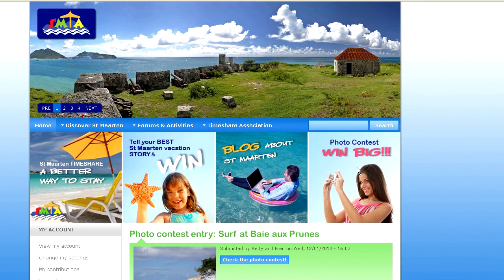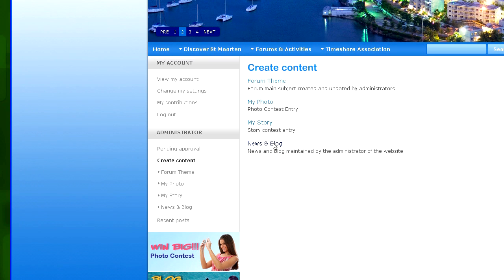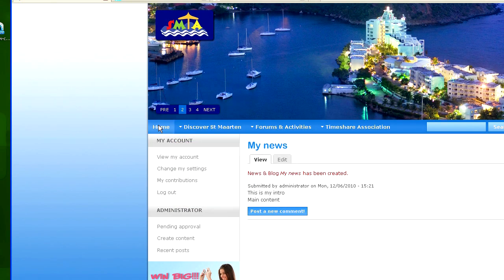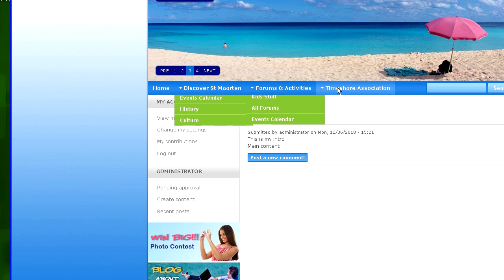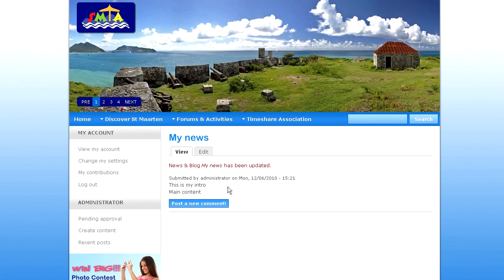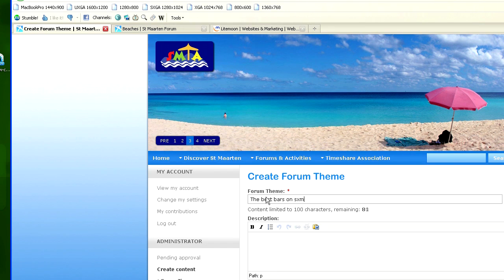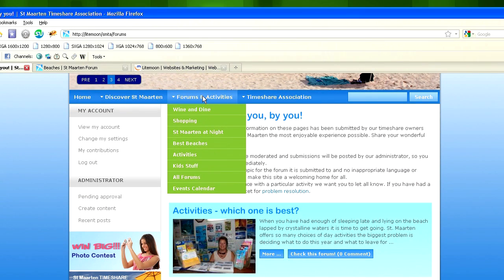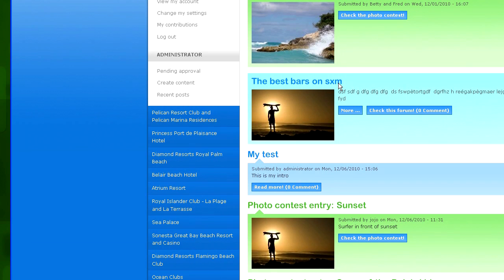Add new content on the website